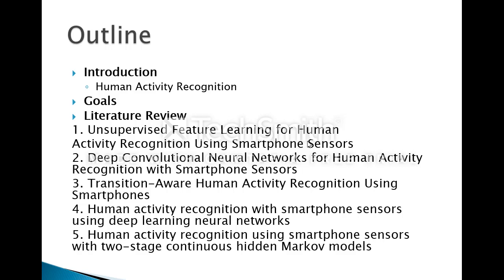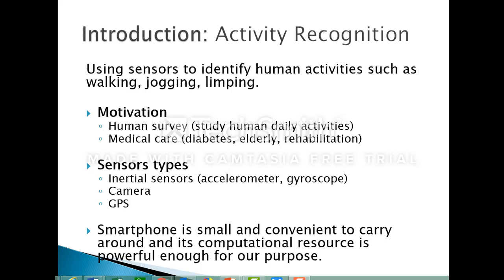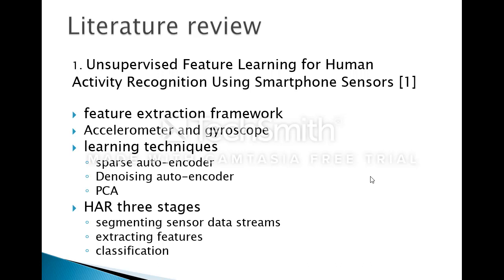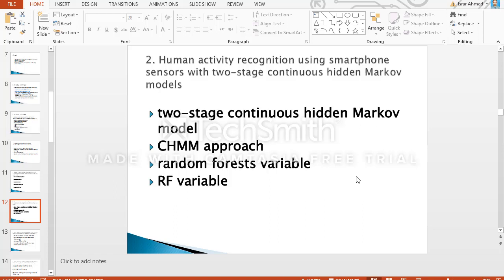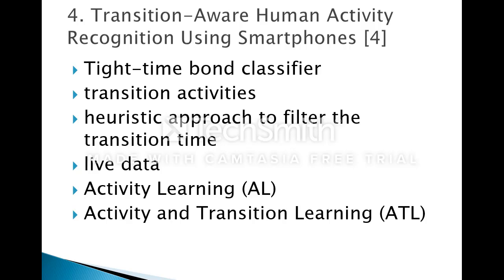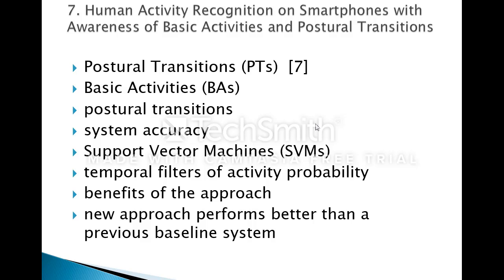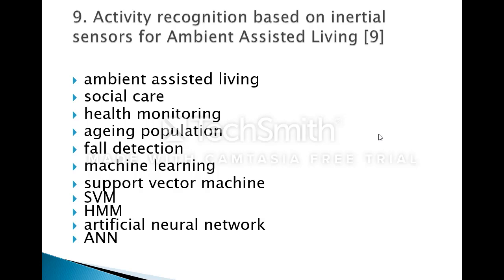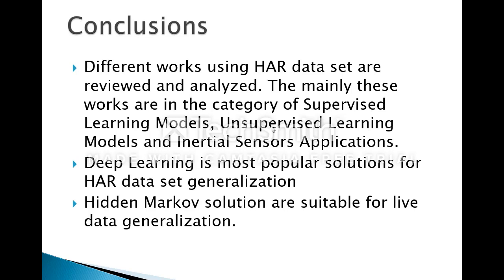HAR Project by Israr Ahmed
Human Activity Recognition using Smartphone